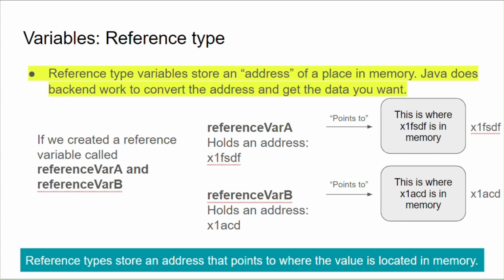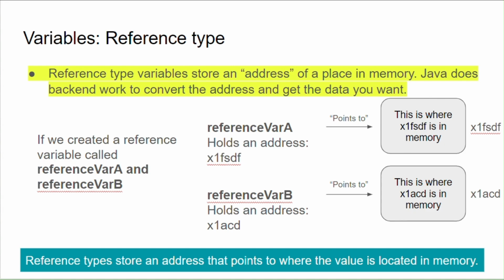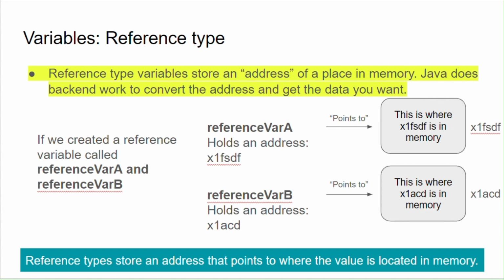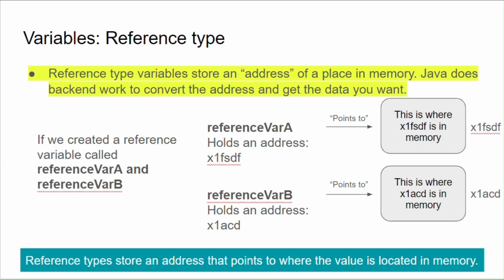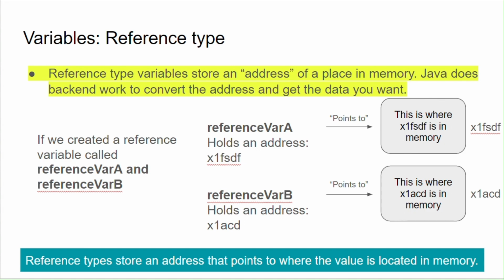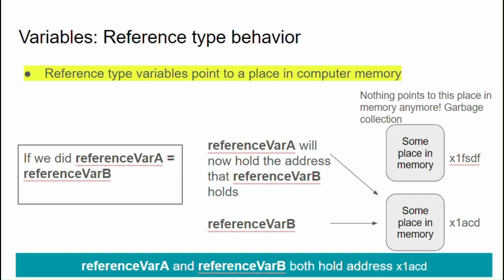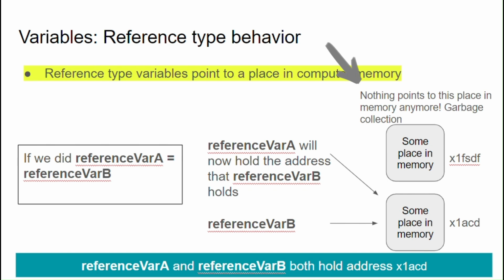Reference type variables: The what and why (important!)